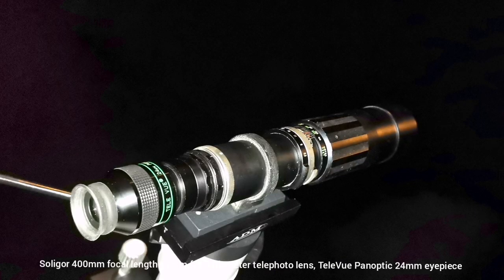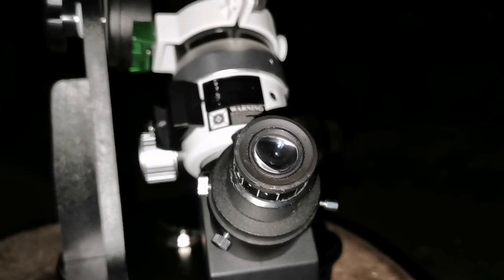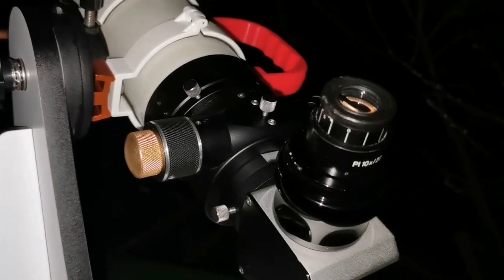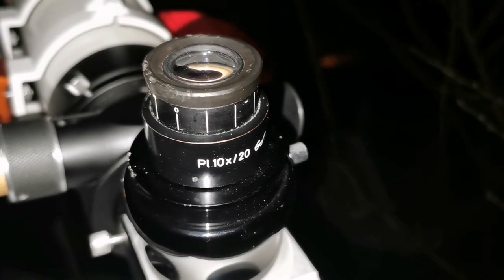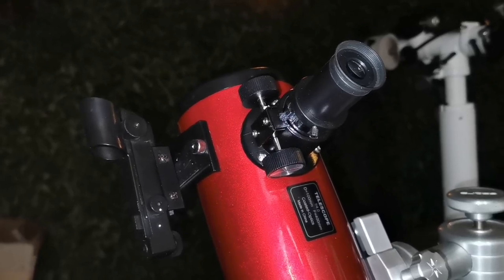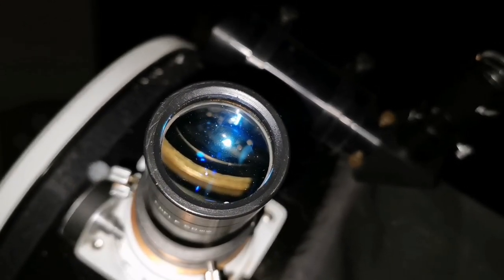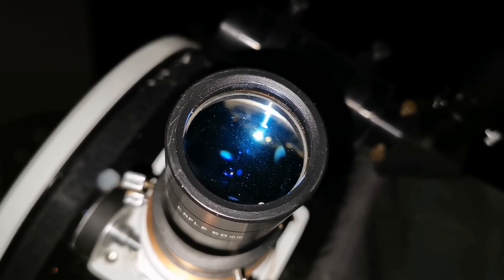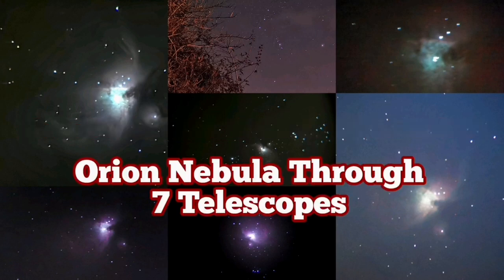Comparing Orion Nebula Through Seven Telescopes, Imaging, Astrophotography, Cell phone, Mobile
In making this video I have used these optical instruments :

Soligor 400mm focal length 67mm f/5.9 diameter telephoto lens.
Skywatcher Evostar 72ED Apochromatic Refractor Telescope.
Prinz Optics 76.2mm F 1250mm f/16.4 Model 660 Circle K Refracting Telescope.Same as Tasco 15TEA.
OpticStar AR90S F500mm refractor telescope.
Skywatcher Heritage 114P Virtuoso Newtonian Reflecting Telescope.
Unbranded Chinese 25 Plössl eyepiece.
Zeiss Pl-10x/20, 25 mm microscope eyepiece.
Skywatcher Super Wide 25mm eyepiece.
Siberia 50mm Erfle eyepiece.